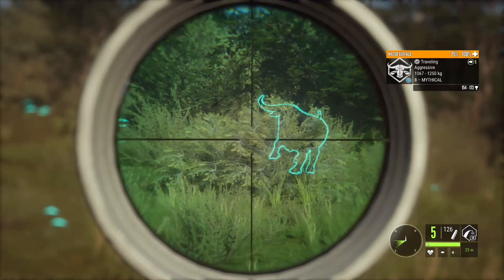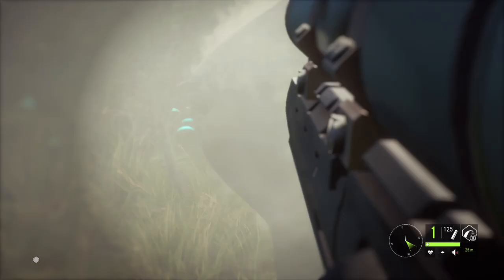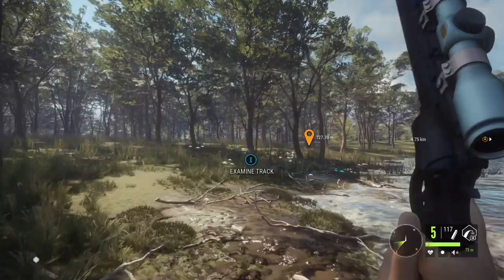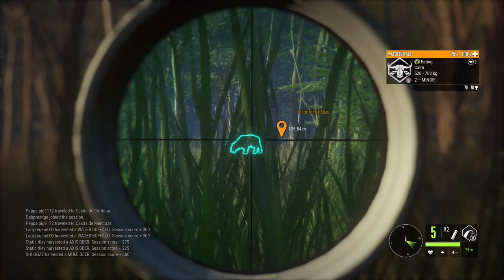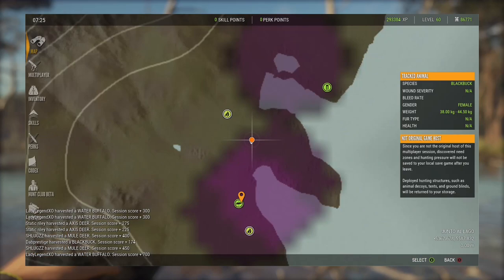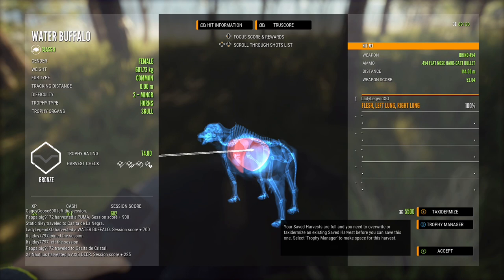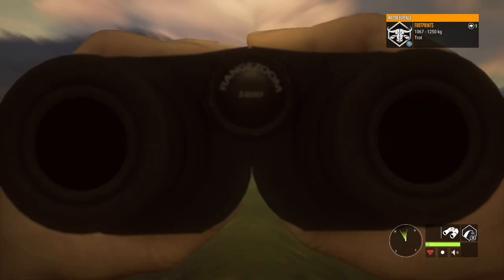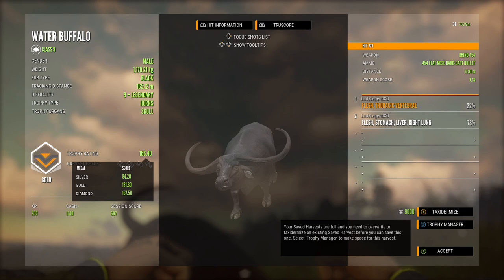SLAYING Water Buffalo with the RHINO 454! - Hunter: Call of the Wild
Join us in Parque Fernando as we hunt the Coast with 454 Rhino in hand for Water Buffalo!  We test the Rhino out at different distances to how far this powerful handgun is good for. And of course, we manage to find a LEGENDARY Water Buffalo but he’s FLEEING!  Do we get him and is he a diamond?  Guess you’ll have to watch to find out!

YouTube Live Streams EVERY MONDAY @ 8 pm EST and plus additional unscheduled streams throughtout the week!
Twitch Live Streams every Saturday at 1 pm EST
Enjoy the videos?  Please consider supporting the channel:
See my COTW clips on Tik Tok: @huntercallofthewild.ll